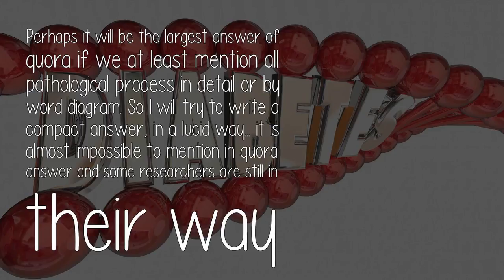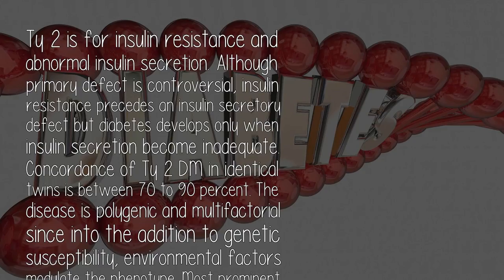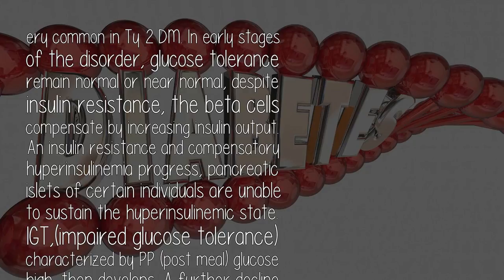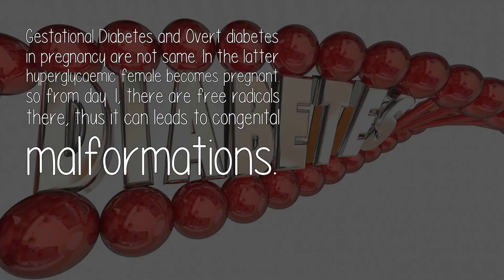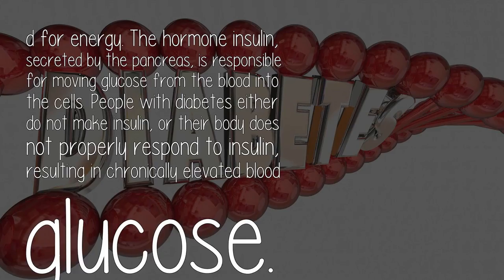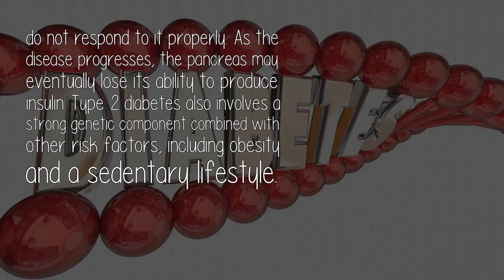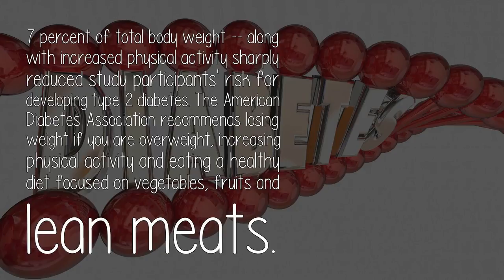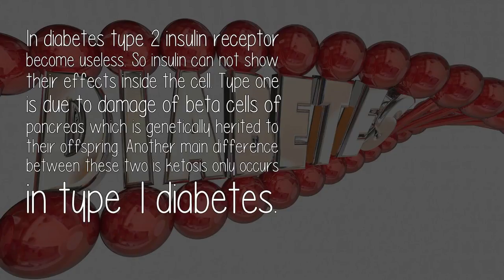Why Does Diabetes Occur In Humans?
There is a lot of cliched advice out there that doesn't really work but if you want to make real progress, try this

Perhaps it will be the largest answer of quora if we at least mention all p...